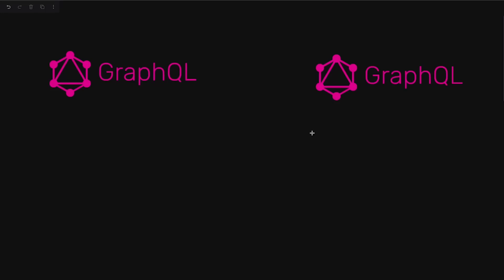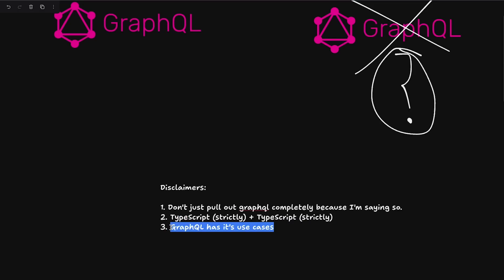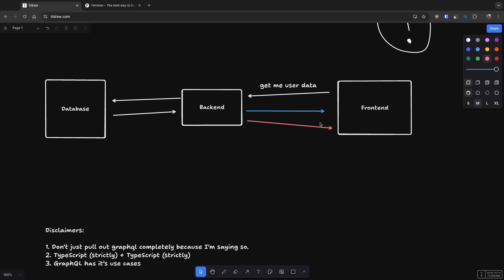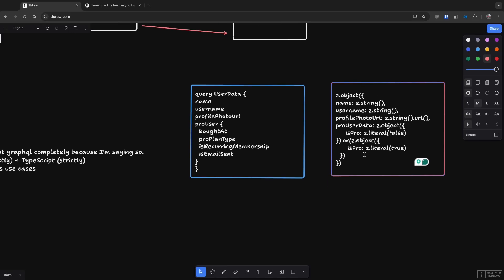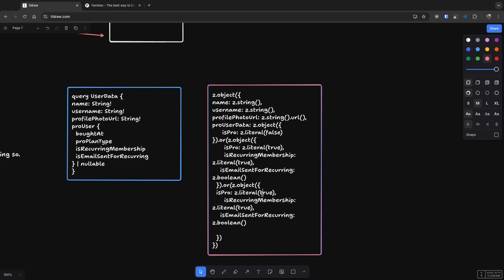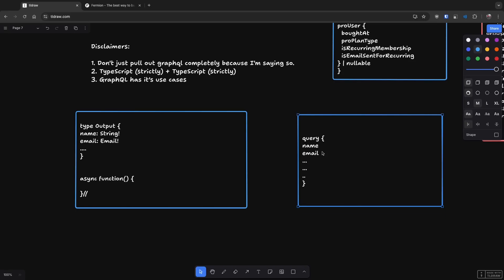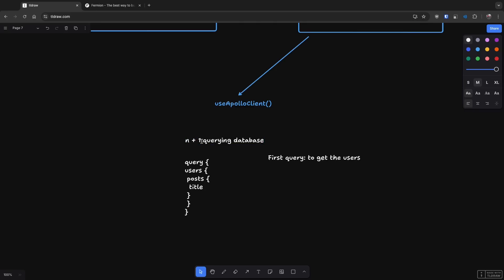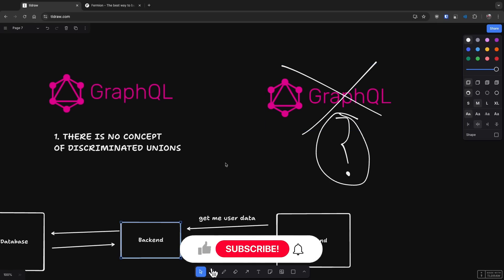Why you should NOT use GraphQL as a backend developer?